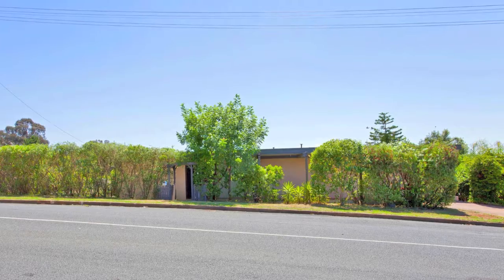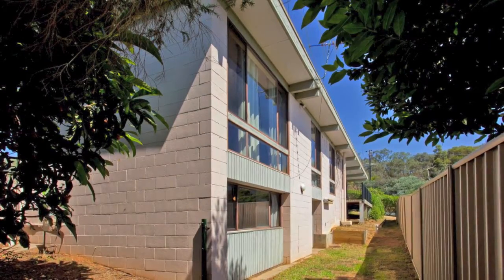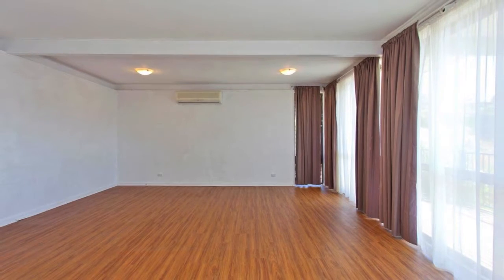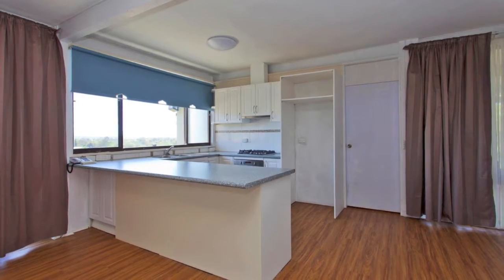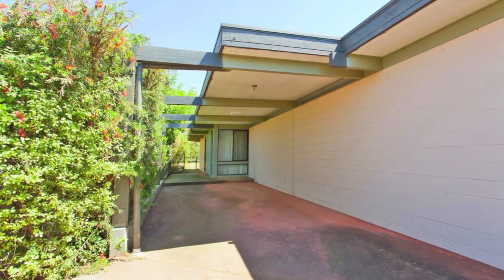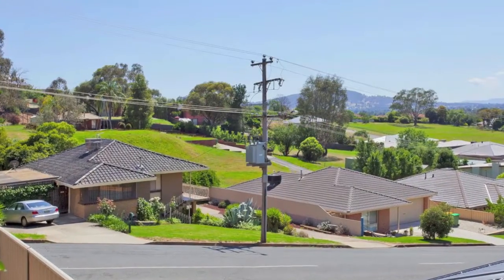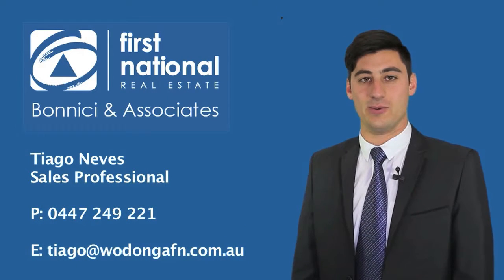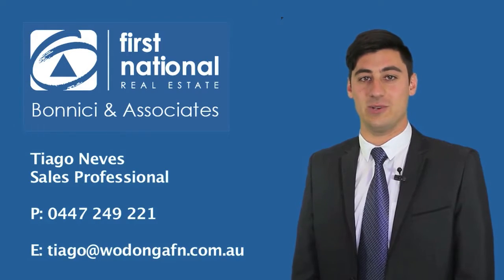734 Allan Street Albury, New South Wales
- START YOUR JOURNEY INTO THE PROPERTY MARKET - Looking for the perfect home to add to your investment portfolio, or a great entry level home? Look no further! This peaceful and private home is ready for the new owner to add their own touch and make some pleasing updates.

Walk into a generous living space with split system air-conditioning for comfort. Flowing from the living room is the private decked area, overlooking the picturesque hills. A dining area adjoins the kitchen, which has plenty of storage space and includes a dishwasher.

There are three bedrooms, all with built-in robes plus a family bathroom with separate toilet. To the rear of the home is a second living area down stairs, allowing flexibility for a growing family, or perhaps even a guest bedroom for when you are entertaining family and friends.

Car accommodation consist of a single carport, and a tidy established and easy to maintain yard offers ample space for kids to play.

Your real estate journey starts here… this home is well worth your inspection!